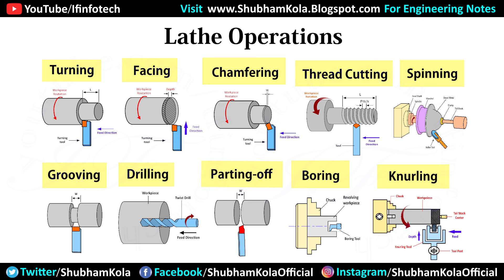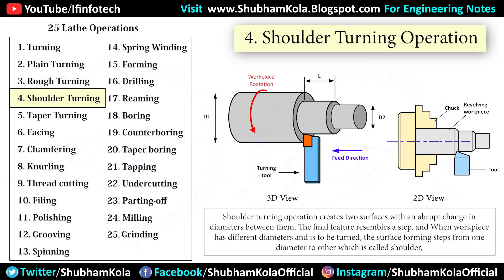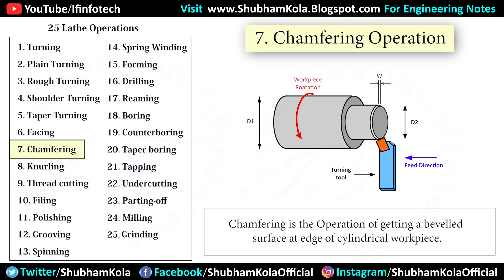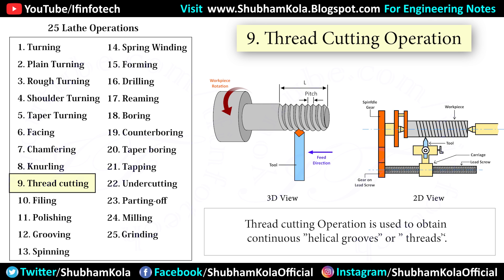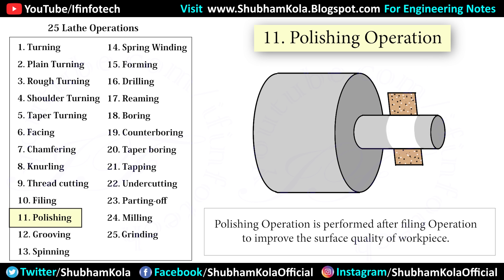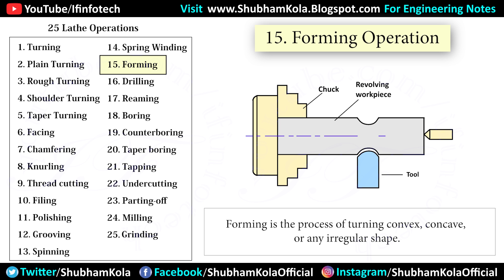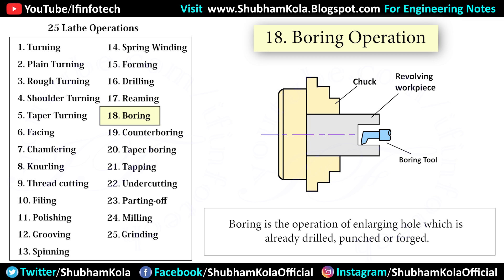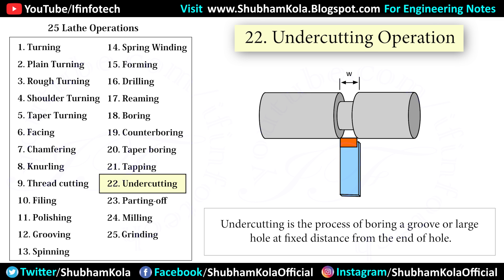All Lathe Machine Operations: Turning, Facing, Taper Turning, Boring, Knurling, Tapping, Forming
Subject - Manufacturing Processes

Chapter - Lathe Machine Operations [Turning, Taper Turning, Facing, Chamfering, Knurling, Thread cutting, Grooving, Forming, Drilling, Reaming, Boring, Counter boring, Tapping, Undercutting, Internal thread cutting, Parting-off]

Timecodes
0:00 - Introduction
0:12 - Turning Operation
0:30 - Plain or Straight Turning Operation
0:45 - Rough Turning Operation
1:03 - Shoulder Turning Operation
1:15 - Taper Turning Operation
1:23 - Facing Operation
1:48 - Chamfering Operation
2:08 - Knurling Operation
2:40 - Thread Cutting Operation
3:23 - Filing Operation
3:47 - Polishing Operation
3:52 - Grooving Operation
4:02 - Spinning Operation
4:13 - Spring Winding
4:28 - Forming Operation
4:57 - Drilling Operation
5:20 - Reaming Operation
5:38 - Boring Operation
6:09 - Counter boring Operation
6:21 - Tapping Operation
6:39 - Undercutting Operation
6:52 - Parting off Operation
6:58 - Milling Operation
7:22 - Grinding Operation